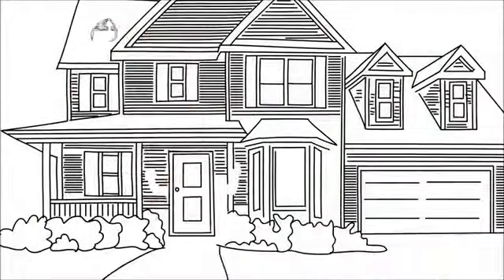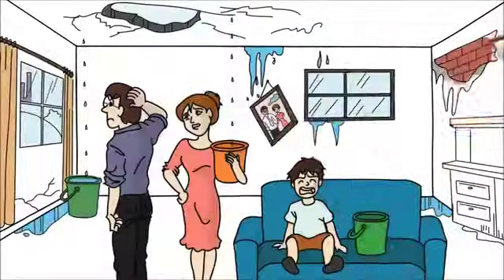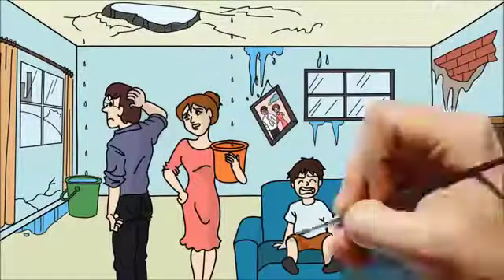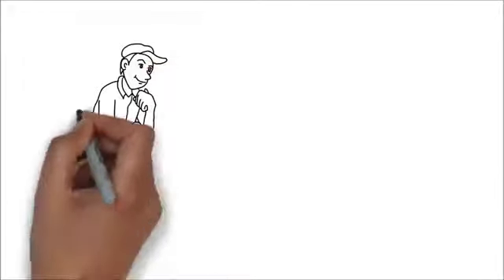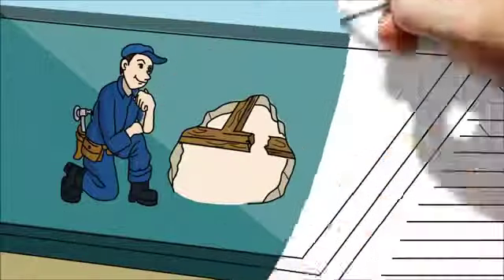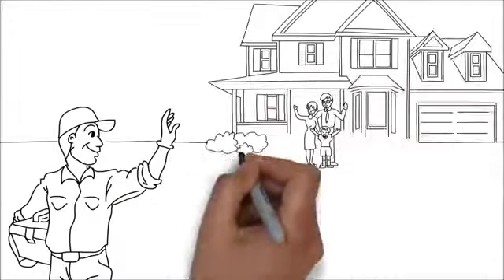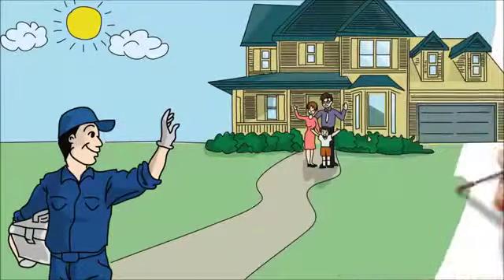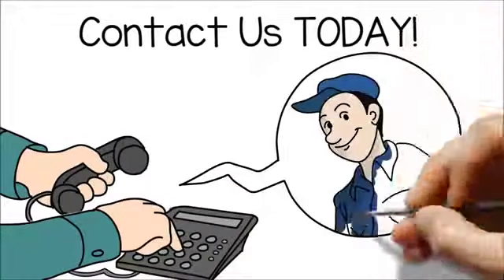CARROLLTON TX Roof Repair | TOLL-FREE